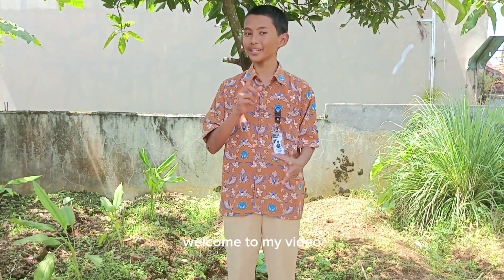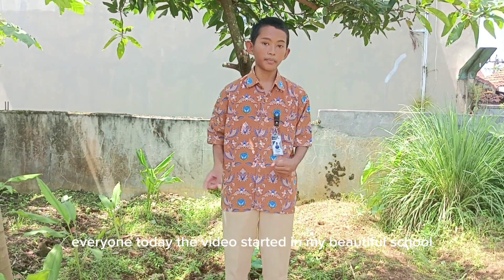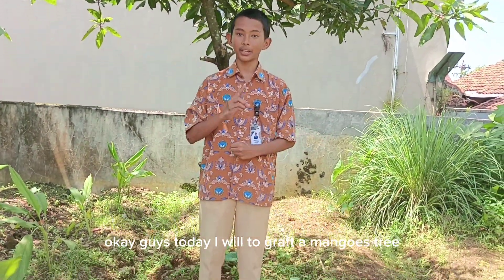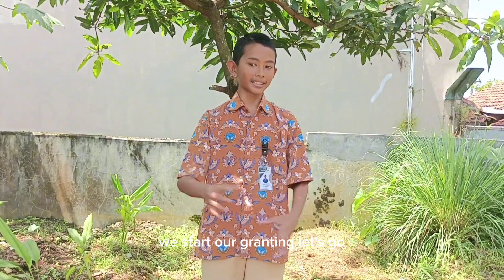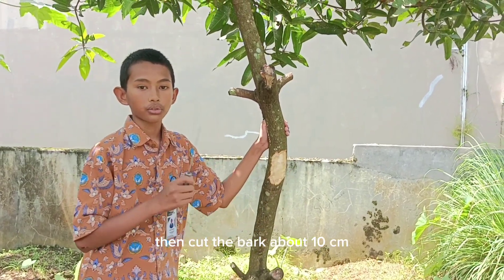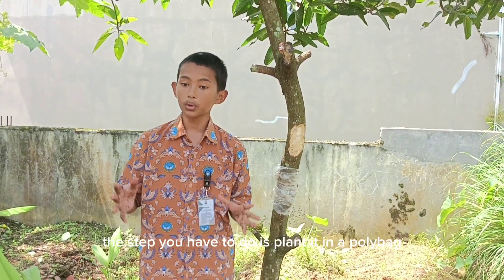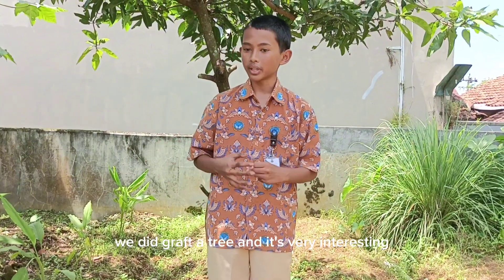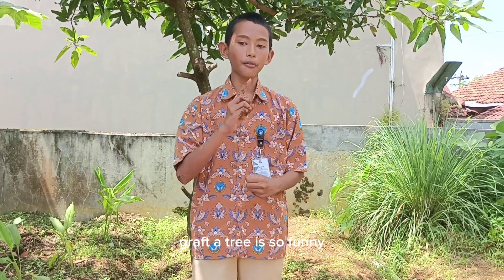PROCEDURE VIDEO SECON 2024 || STANIA WILLDAN HANANI SMP NEGERI 2 KEDUNGBANTENG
Nama : Stania Willdan Hanani
Asal Sekolah : SMP Negeri 2 Kedungbanteng
Cabang Lomba : Procedure Video
Judul Teks Procedure Video : How To Be Graftinh a Tree
Description:
Welcome to our informative video on "How to Graft a Tree." In this step-by-step tutorial, we will guide you through the fascinating world of tree grafting, a horticultural technique used to combine different varieties of trees, create hardier plants, or repair damaged ones.

🌿 Key Topics Covered:

Introduction to Grafting: Learn the basics of tree grafting and understand its significance in horticulture.

Types of Grafts: Explore various grafting techniques, including cleft grafting, whip-and-tongue grafting, and bud grafting. Understand when to use each method.

Essential Tools and Materials: Discover the must-have tools and materials for successful grafting. From grafting knives to sealing compounds, we've got you covered.

Selecting Rootstock and Scion: Gain insights into choosing the right rootstock and scion wood for your grafting project. Understand the compatibility between different tree varieties.

Step-by-Step Grafting Process: Follow our detailed instructions as we walk you through the entire grafting process. From making precise cuts to securing the graft, we'll help you master the techniques.

Caring for Grafted Trees: Learn post-grafting care tips to ensure the success of your newly grafted tree. Understand the importance of proper watering, protection, and monitoring for optimal results.

Troubleshooting: Address common challenges and pitfalls in grafting, and discover expert tips for overcoming them.

Whether you're a seasoned horticulturist or a gardening enthusiast, this video provides valuable insights into the art of tree grafting. Unlock the secrets of successful grafting and embark on a journey to enhance your gardening skills. Happy grafting! 🌳✂️